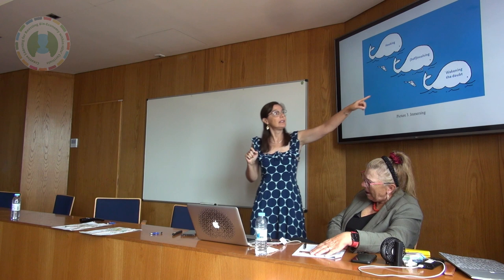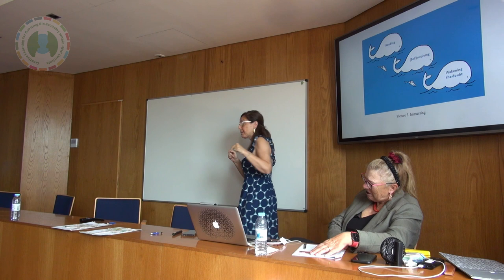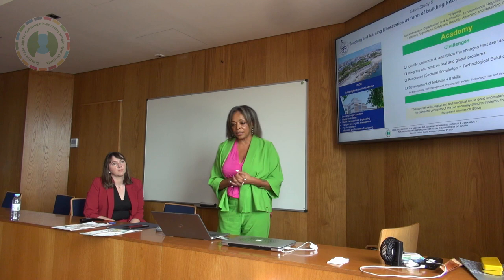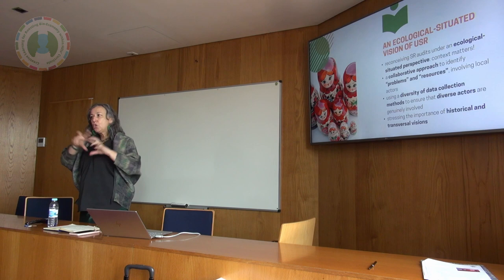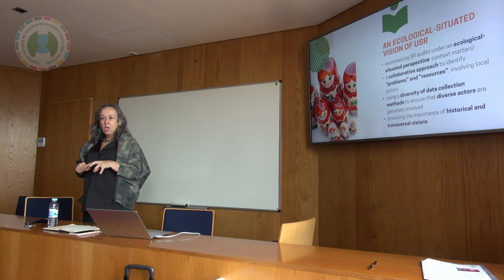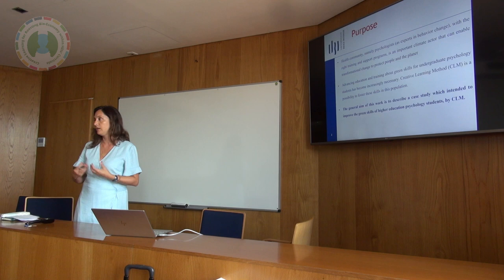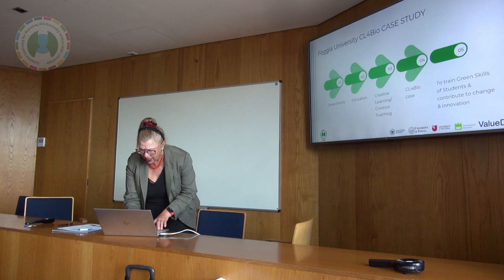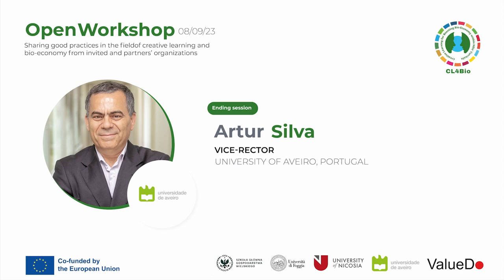Open Workshop Sharing good practices in the field of creative learning and bio-economy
Summary of the Open Workshop Sharing good practices in the field of creative learning and the bioeconomy from invited and partner organizations.

Nina Drejerska Wioleta S. Marcin Zbiec Fedele Colantuono Giuditta Pasta Demetris Vrontis Alkis Thrassou George Yiapanas Chrystalla Pachita Valentina Chkoniya Pedro C. Mariana Baptista Elisabete Vieira